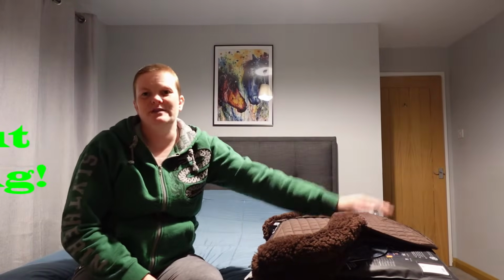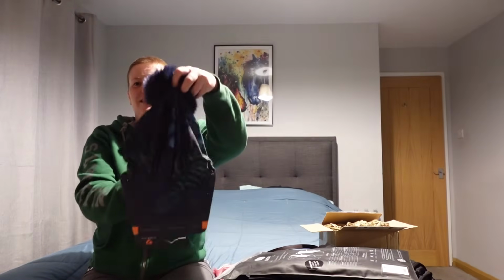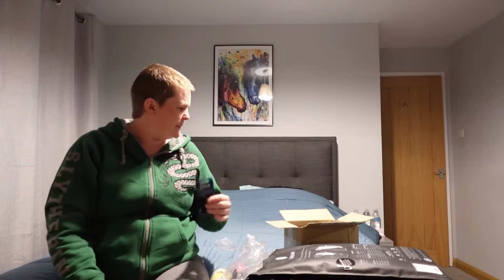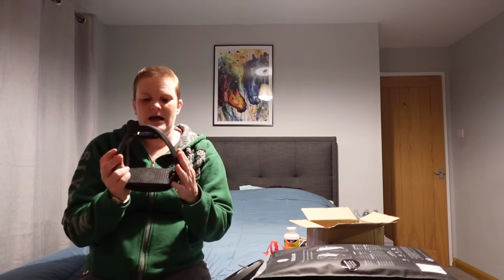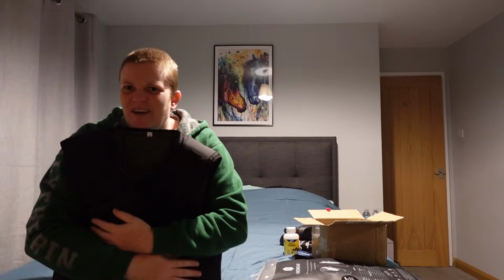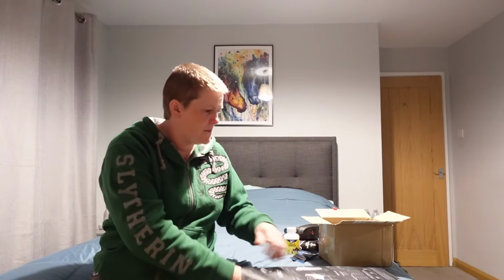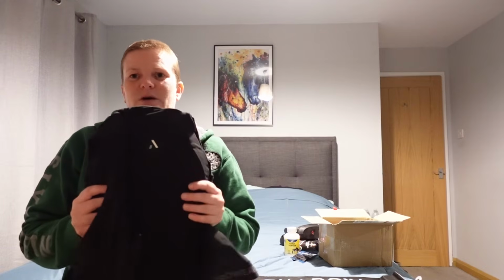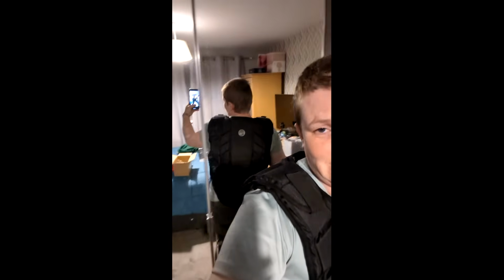What I got for my BIRTHDAY || Mini Haul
These are just a few things I got for my birthday :)

Don’t forget to hit that 👍 if you do enjoy it! Your support means so much to me.

Channel
Follow my crazy life of ups and downs with horses.  Nearly 40, a mum of two, making memories with my horse while battling motherhood and all the other things thrown at us!